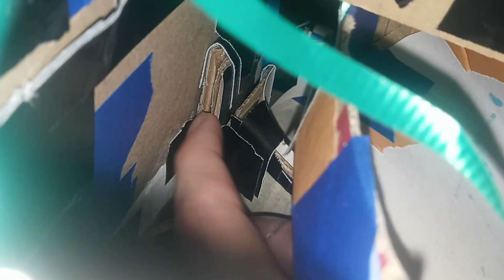7516: Update on the Hot Wheels Complex Marble run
I tested the marble run hundreds of times and the marbles kept getting stuck. I will have to rip everything apart to level the tracks evenly due to the current angle of the building not meeting the current position of the marble run.

Filmed: Thursday November 9, 2023